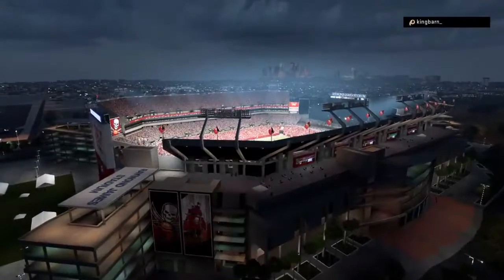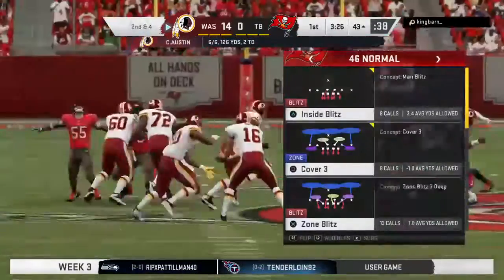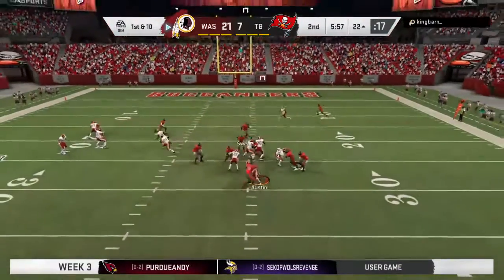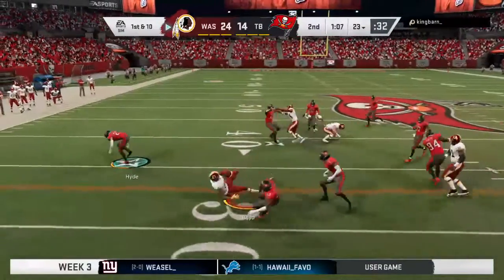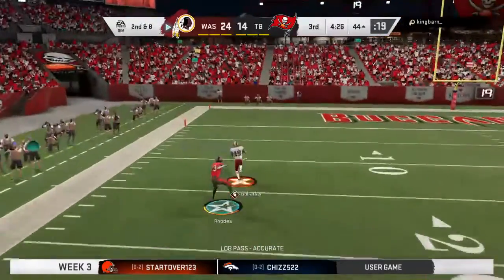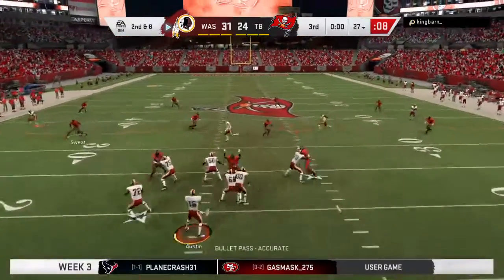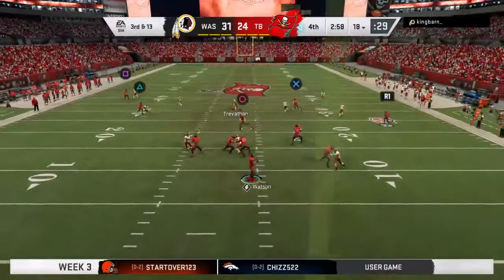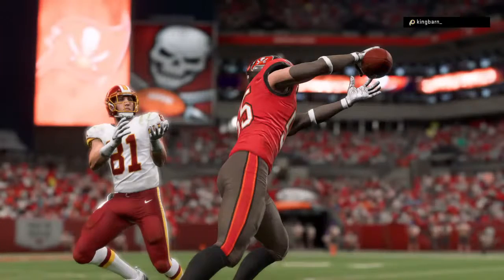Buccs vs 4skins